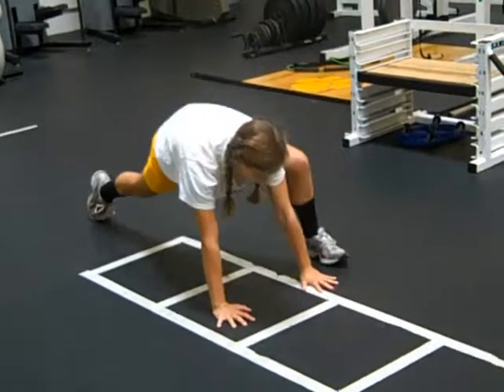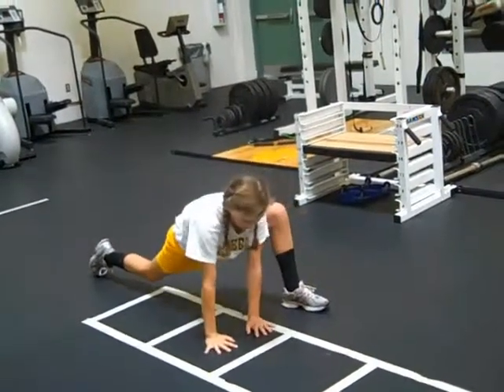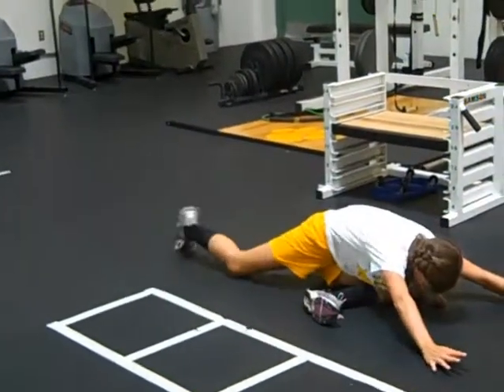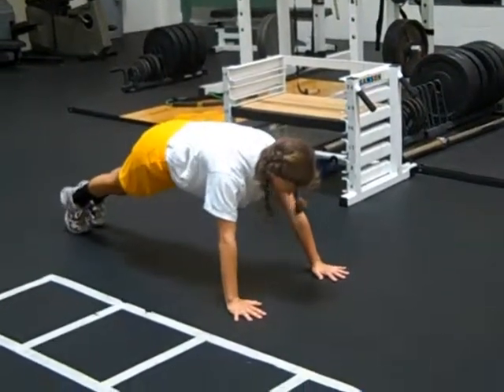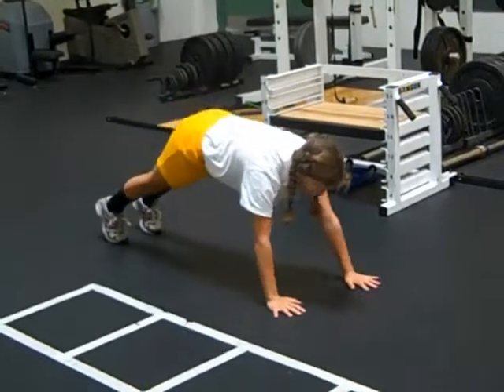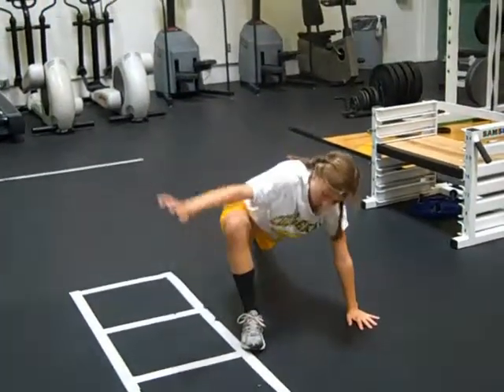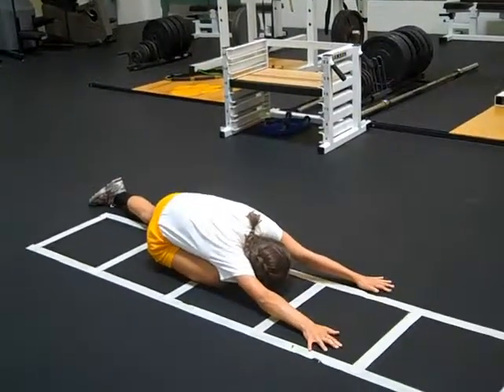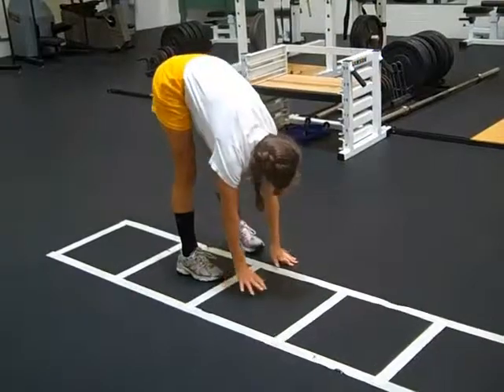Mobility Complex Cool-down